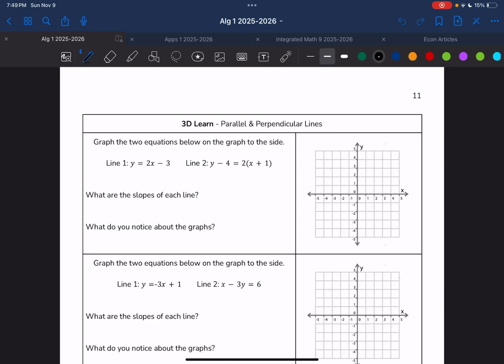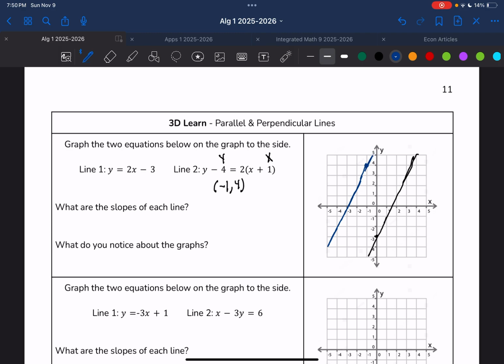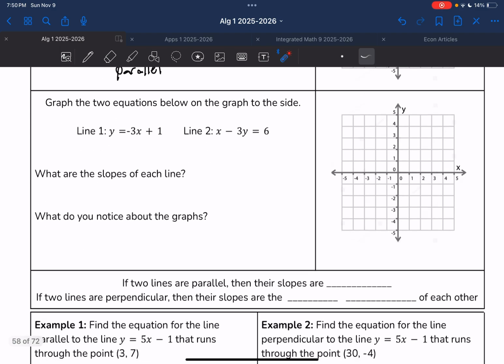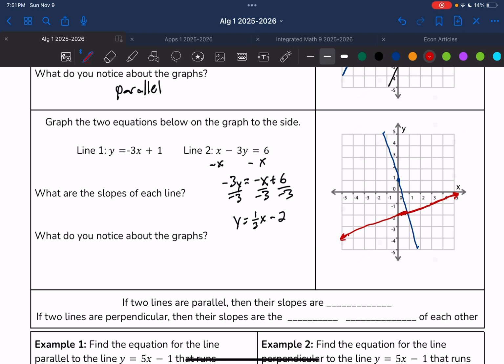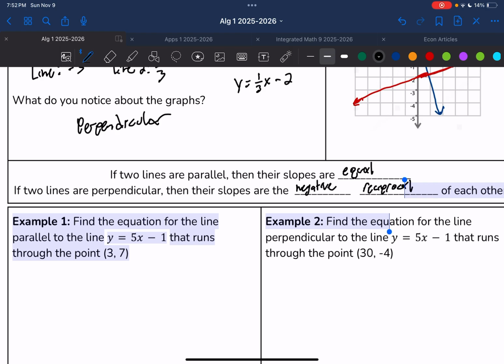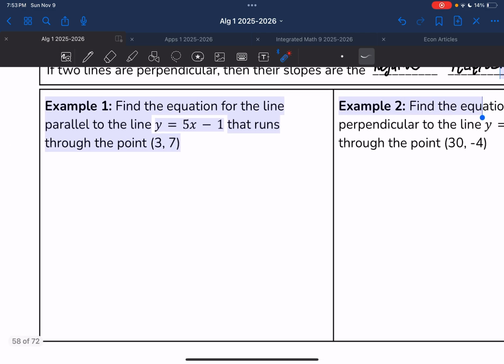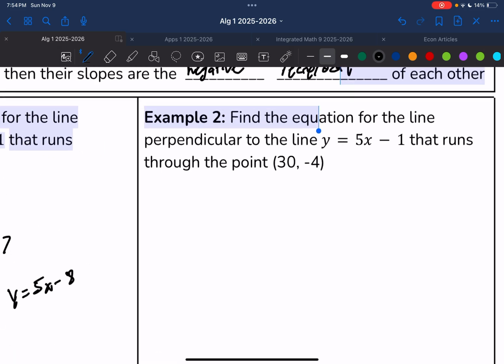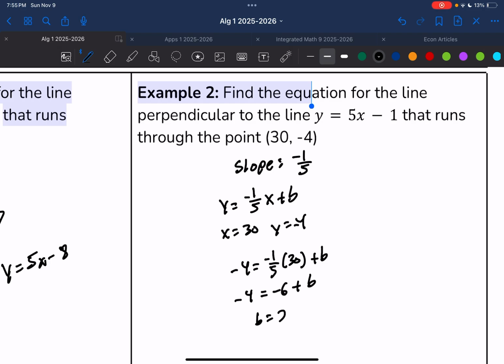Unit 3 Page 11 Notes Packet Videos - Algebra 1